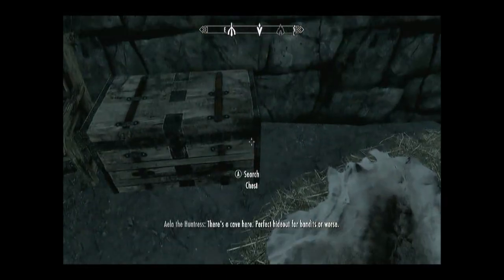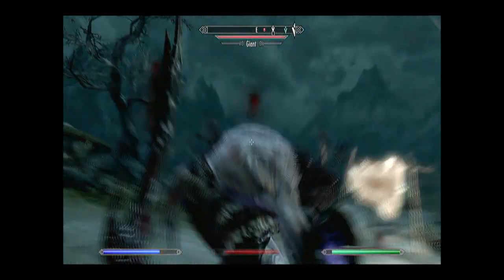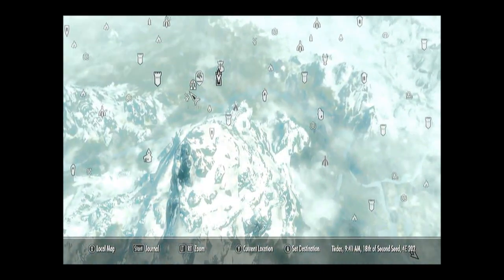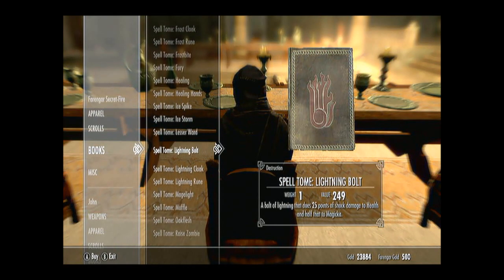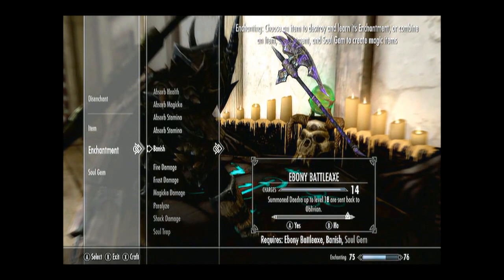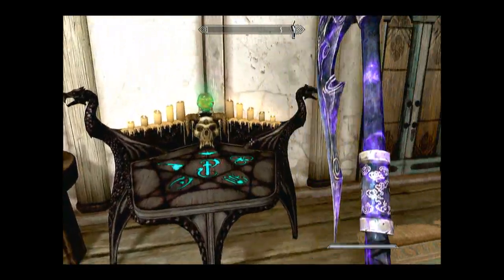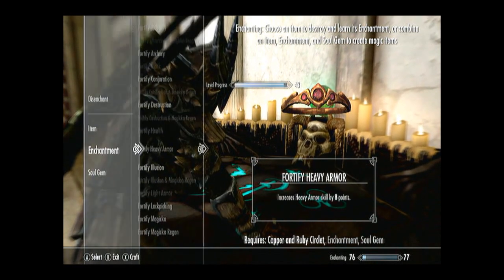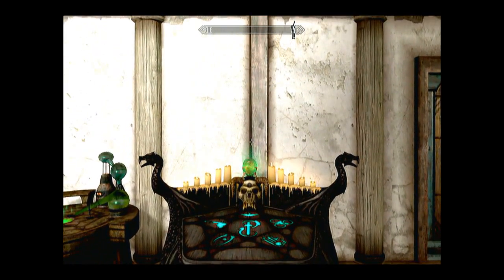How To Enchant In Skyrim (Complete Guide)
The title explains it all, The game does not fully explain enchanting so I decided to create a video telling people the ins and outs of enchanting in Skyrim.